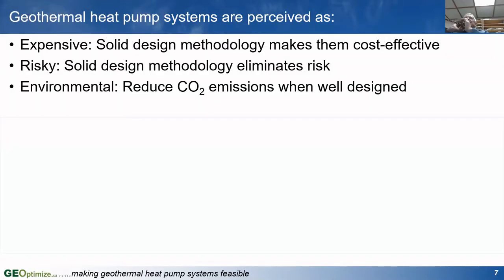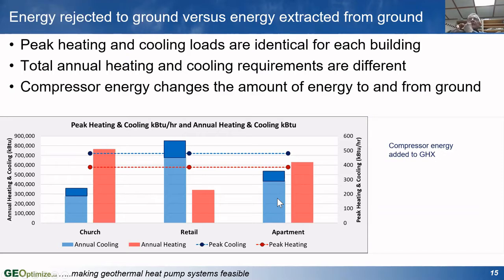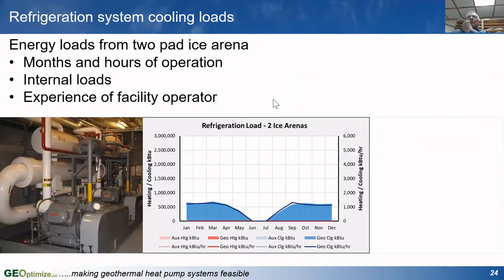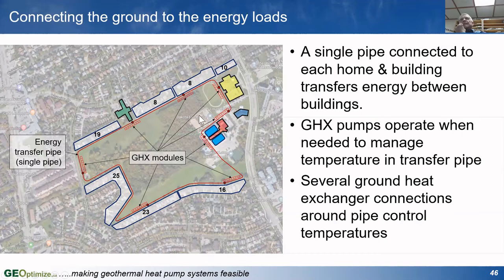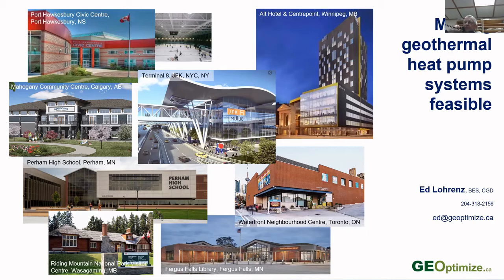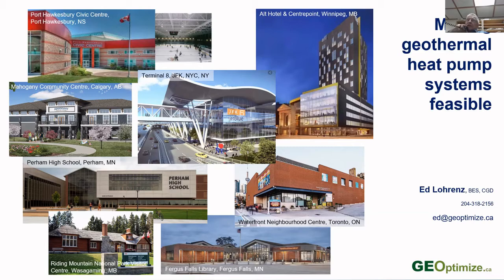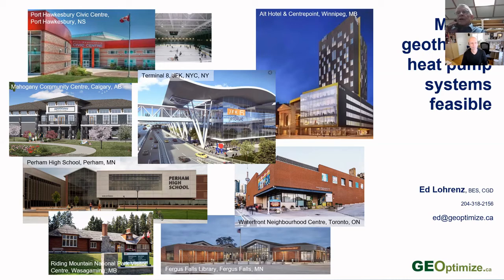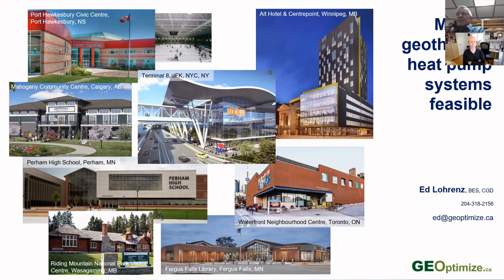Geothermal Modelling Case Study - Winnipeg's Dakota Community Centre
What does it take to successfully install and operate a geothermal system?

Hear from Mr. Ed Lohrenz for an overview of his new geo-thermal software tool GEOfease.

His presentation will use the Dakota Community Centre in Winnipeg as a case study of how geo-thermal heat exchangers can re-purpose waste heat from indoor ice rinks to replace natural gas heating demand in nearby buildings.

With over thirty years of experience around the globe, Mr. Lohrenz can typically cut the upfront costs of geo-thermal installations by 40-60% using improved design techniques. His new GEOfease software enables local practitioners to achieve similar results, while also ensuring new geo-thermal systems are designed with a proper energy balance for long-term efficient operation.

Ed Lohrenz is the author of the Certified GeoExchange Design course adopted by the International Ground Source Heat Pump Association (IGSHPA) and certified by the Association of Energy Engineers (AEE). His portfolio includes local projects such as the Seasons of Tuxedo Mall, Alt Hotel, Selkirk Hospital and Steinbach Credit Union, alongside international projects such as the new 3 million square foot airport terminal planned for JFK airport in New York City.